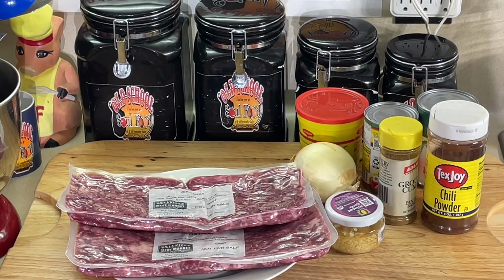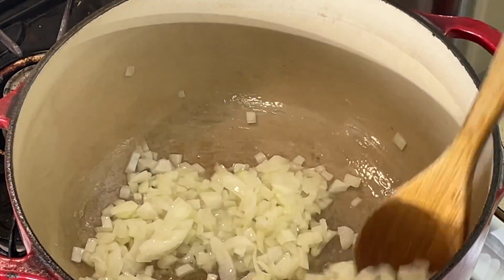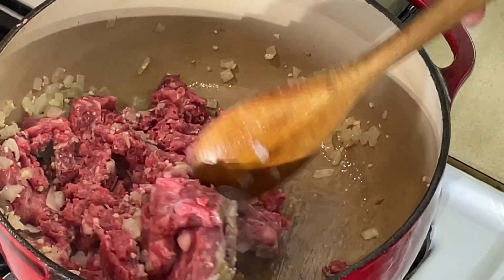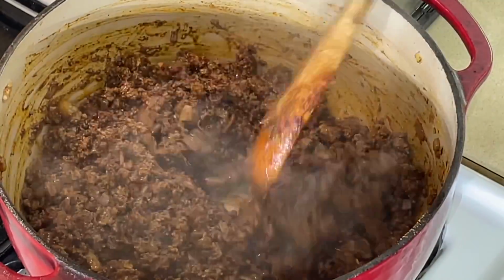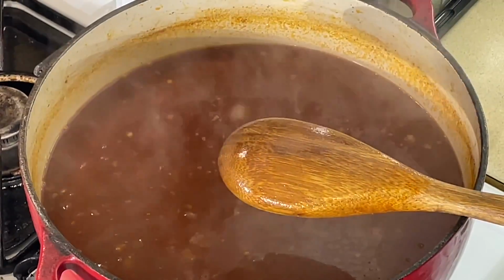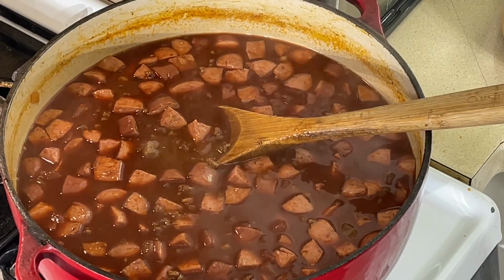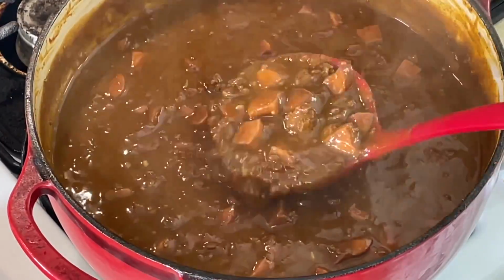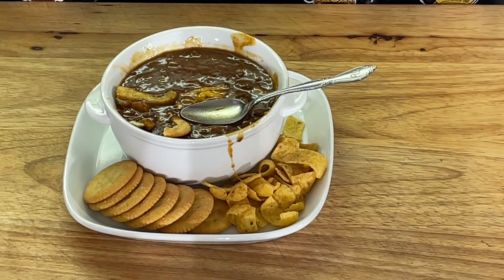A Very Important Food Item For My Freezer For The Upcoming Winter Season/OLD SCHOOL BEEF CHILI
OLD SCHOOL BEEF CHILI

So I love to make chili this time of the year
You can use beef if u like in this recipe

Recipe
1 pound large grind beef
1 cup chopped onions
1 cup chopped bell pepper
8 oz chopped tomatoes
8 oz can rotel tomato
1/2 cup chili powder
1/3 cup paprika
4 cup beef stock or water

Saute onions and peppers until soft
Add seasoning and cook 5 minutes
Add meat and cook until brown
Add beef stock and simmer 45 minutes to 1 hour
Thicken with roux if u desire a thicker chili

ENJOY WITH CORNBREAD OR CRACKERS

MY MAILING ADDRESS IS:
23501 CINCO RANCH BLVD
SUITE H120
PMB  # 142
KATY,TEXAS 77494

MY OLD SCHOOL SOUL FOOD MERCHANDISE FOR PURCHASE LINKS: